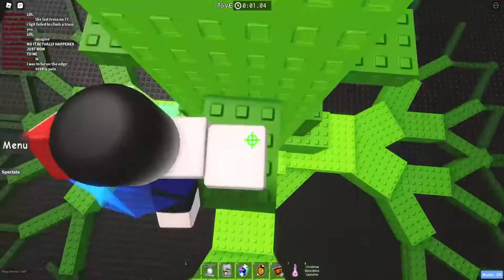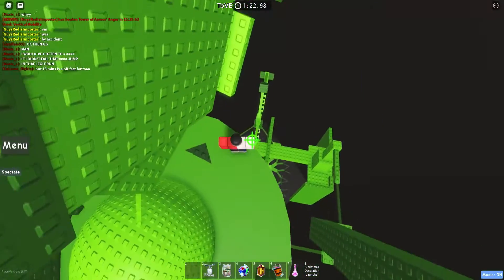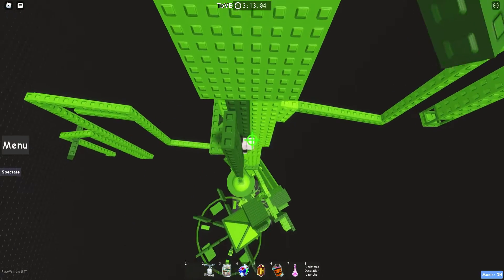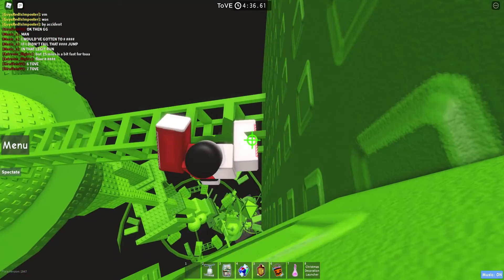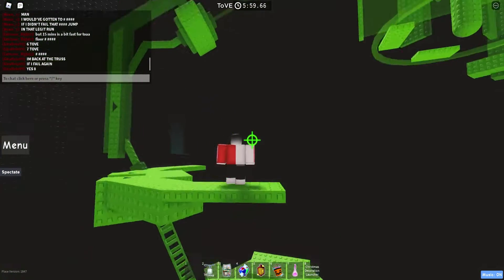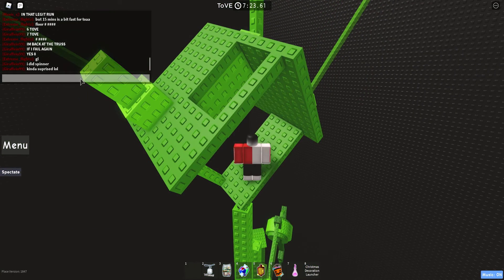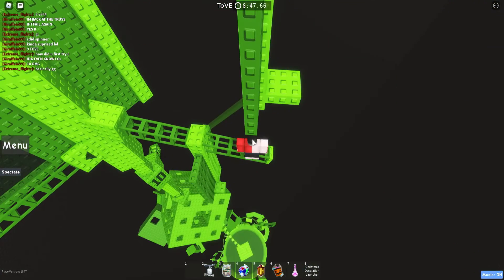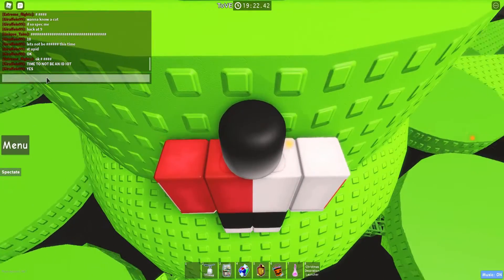Tower of Verdant Entropy Guide.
Hi. Welcome to another guide. Today we will be doing our first remorsless.
Sorry for the break ive been taking.